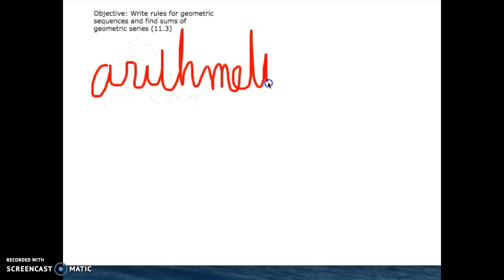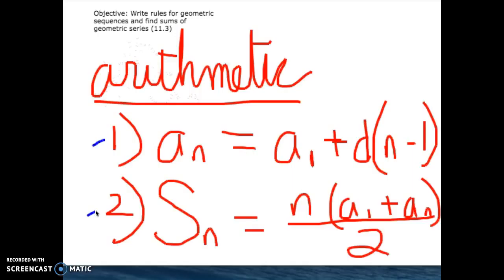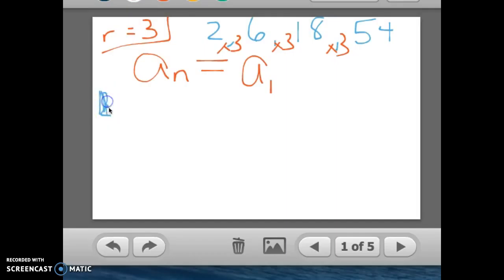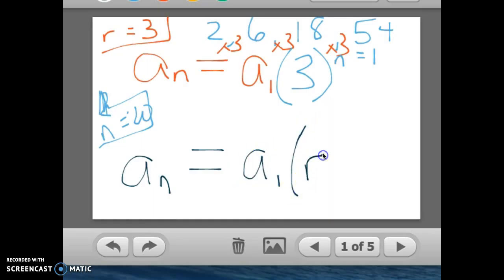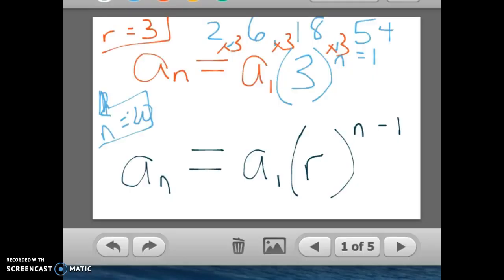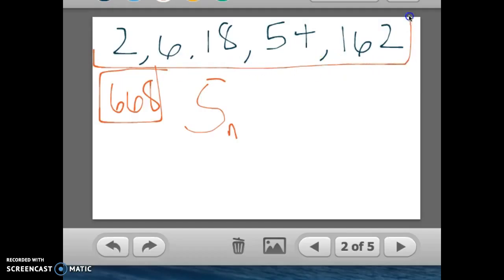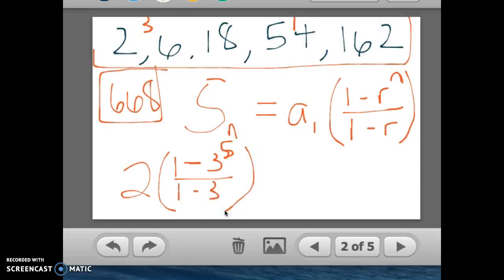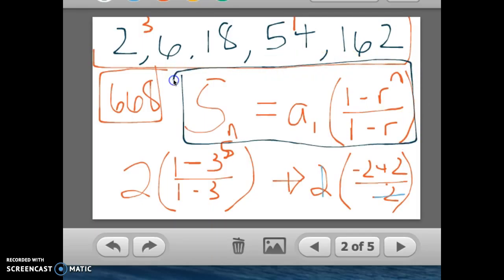11.3 Finding the sum of a Geometric Series